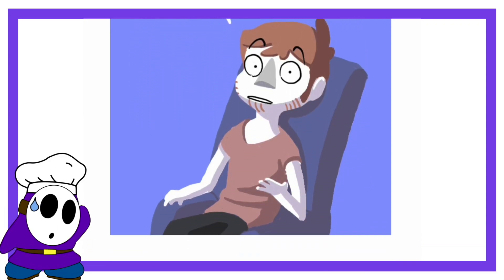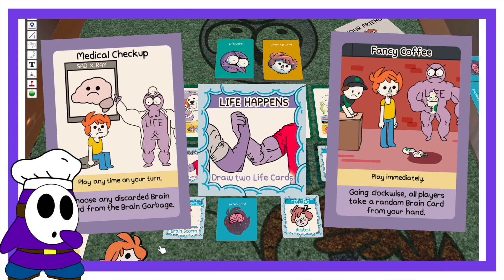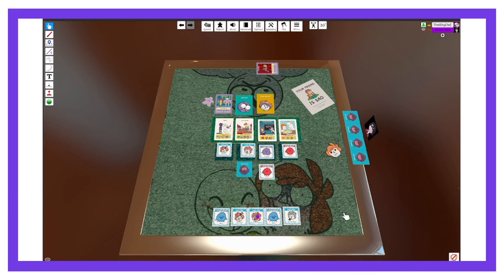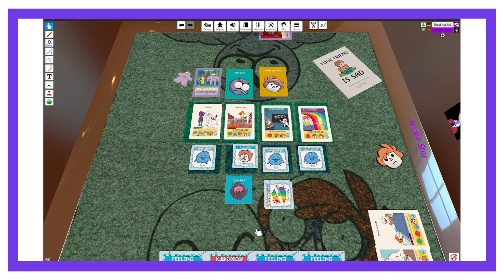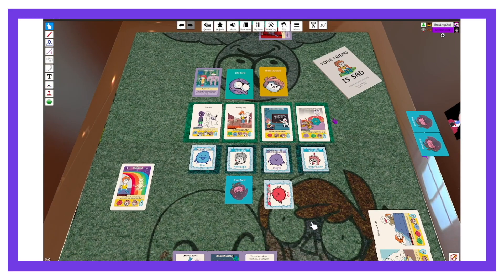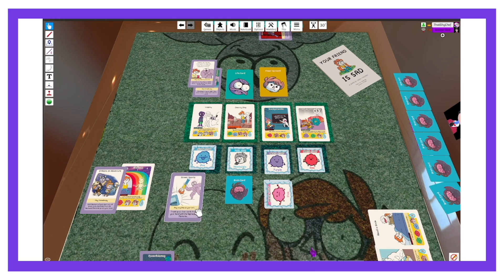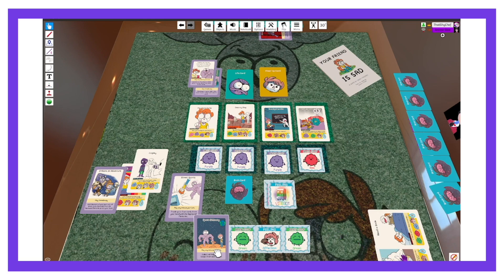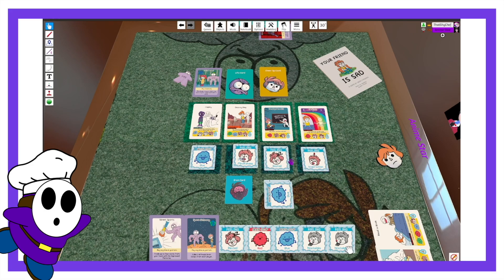A WEBTOON Board game?!?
Many of you probably know who Shen is, and if you don’t, then you should be familiar with his work, Blue Chair being is most popular, but other series like Shen Comix or Live with Yourself or the work he posts solely on Instagram and Twitter, or even the horror choose your adventure… The guy’s busy… but I guess he didn’t want to stop, as more than a year ago he Kick Started that board game “Your Friend is Sad”, and since I love Shen’s work, I wanted to see what his creative mind could create. So.. well about a year and a half ago, I finally received it

🎵 Music 🎵
By - @ludandschlattsmusicalempor6746
Show less